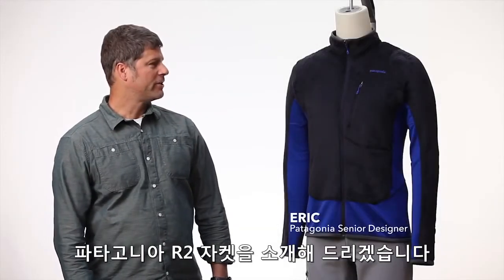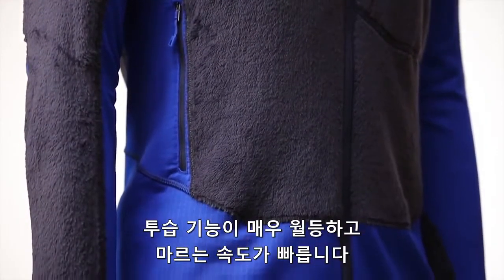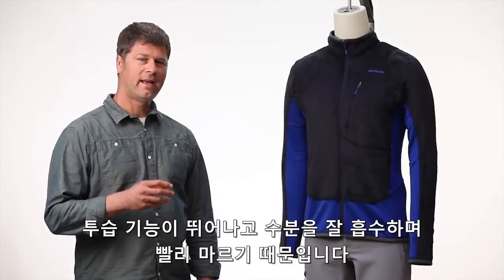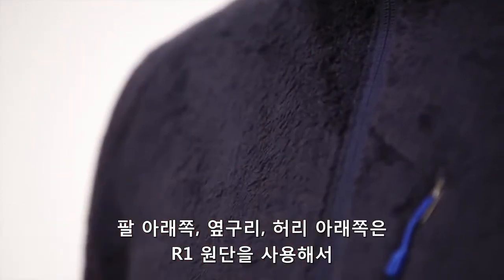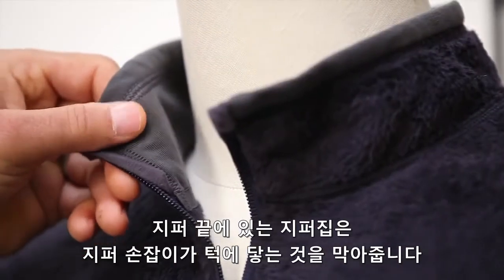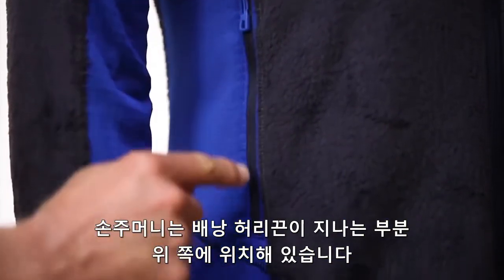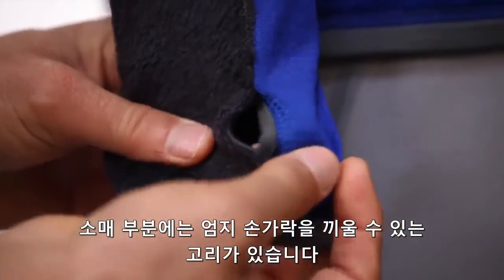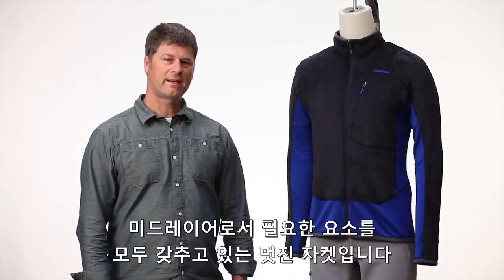파타고니아 R2 자켓(Patagonia Men's R2® Jacket)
2014년 가을/겨울 시즌 파타고니아  R2 자켓